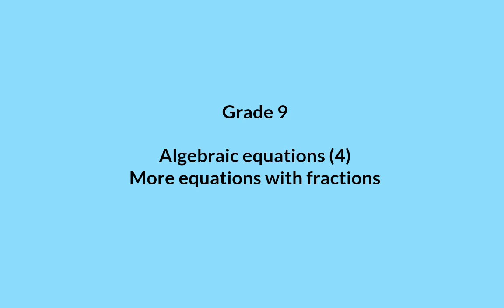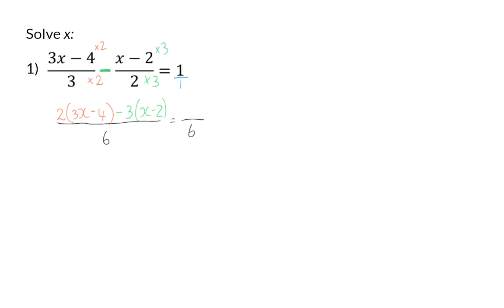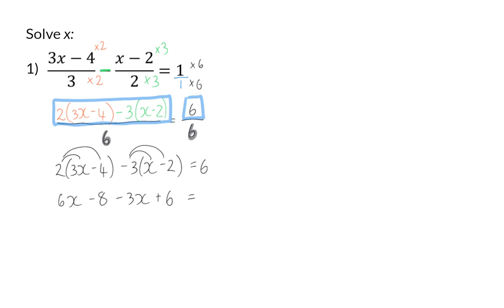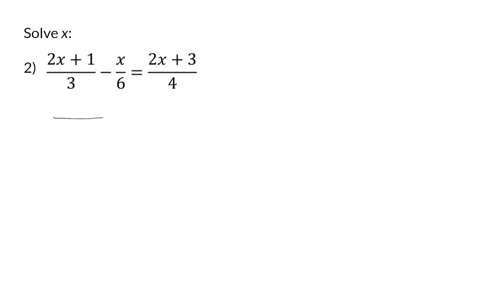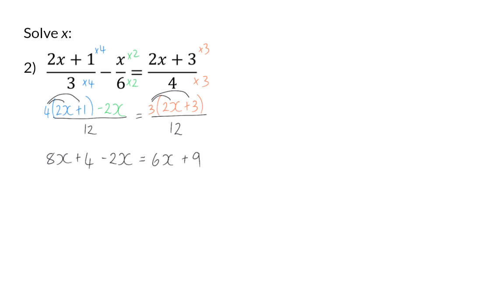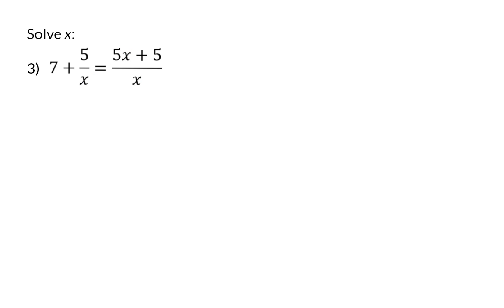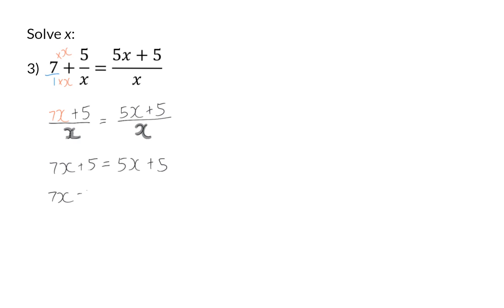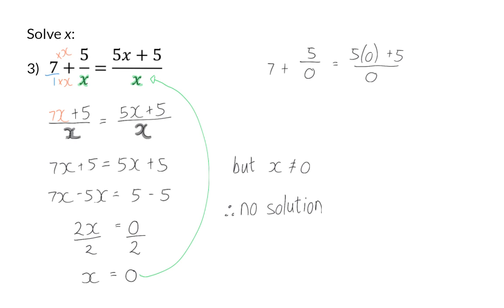04 More equations with fractions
Algebraic equations 9